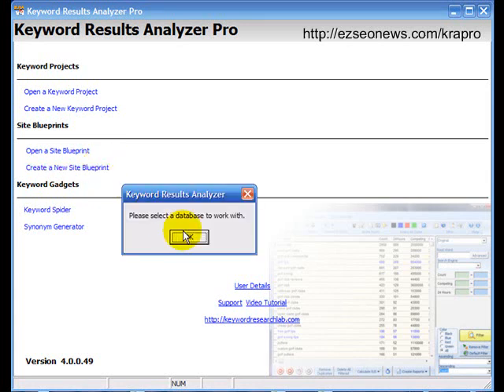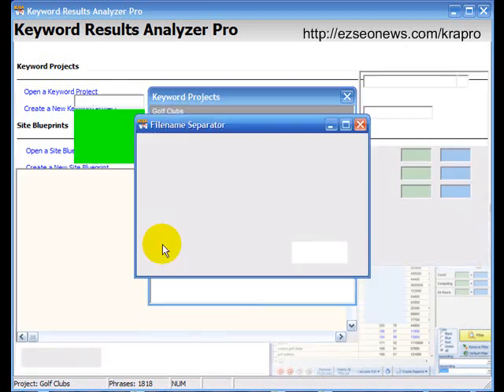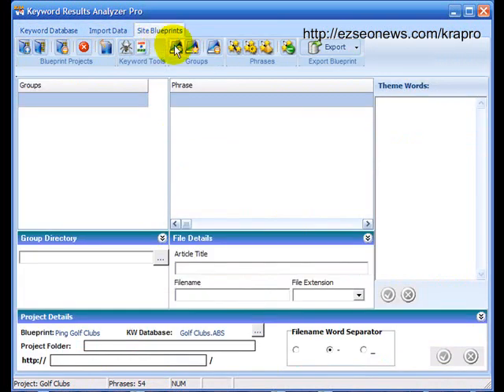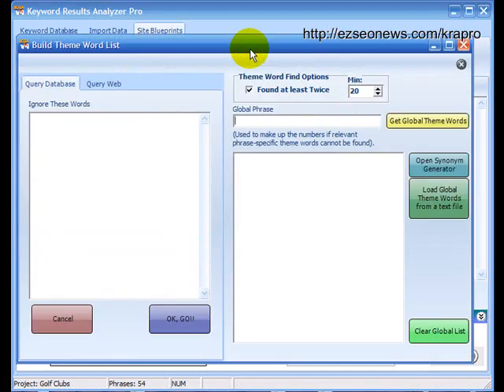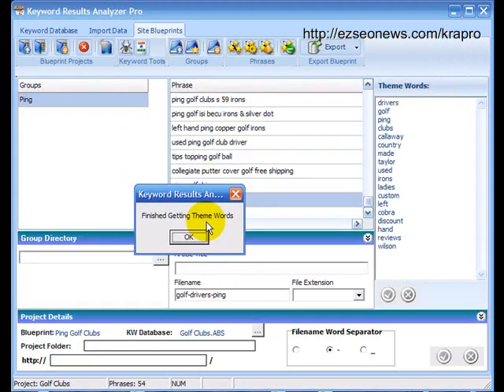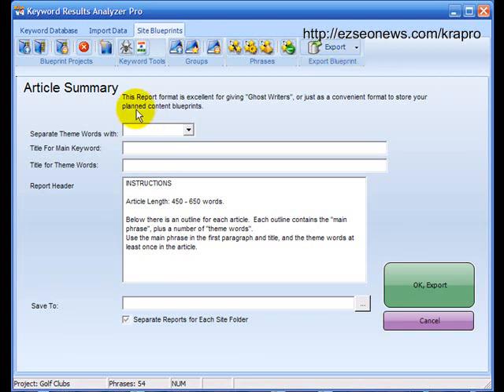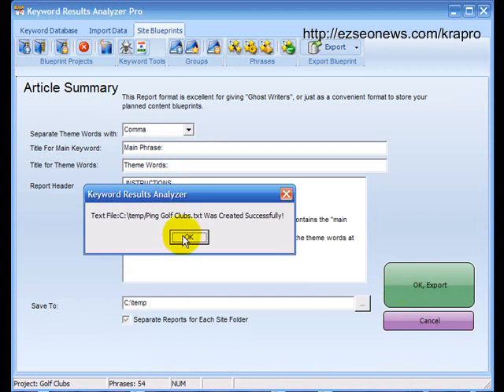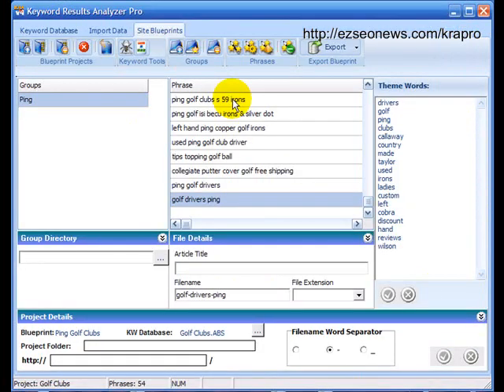KRA Pro - Finding theme words for a batch of articles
How to use the site blueprinter of KRA Pro to find theme words for a list of main phrases.